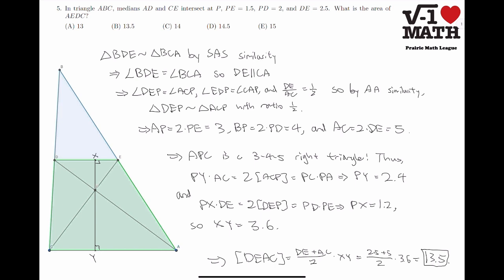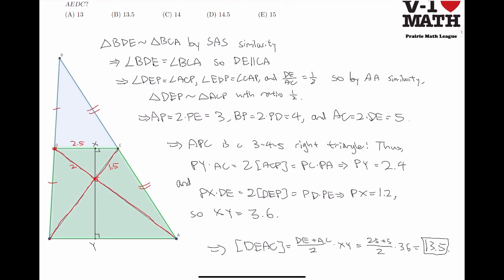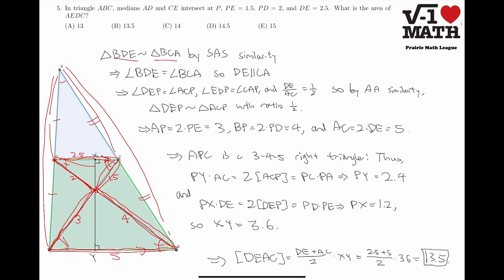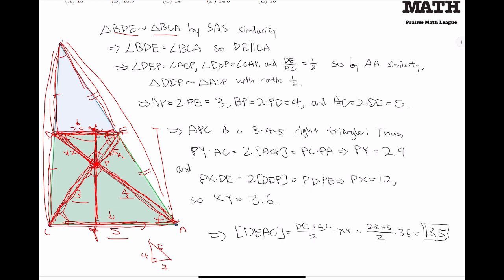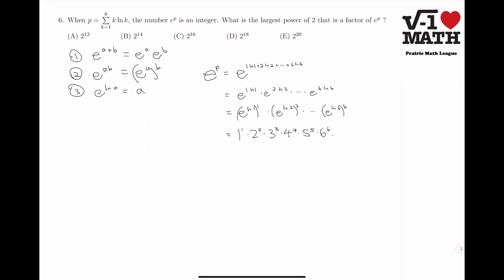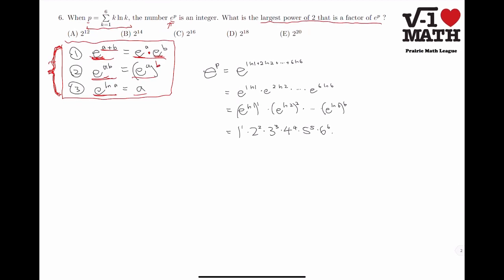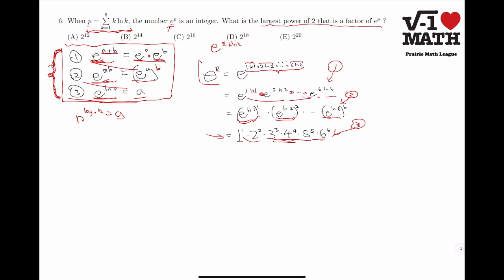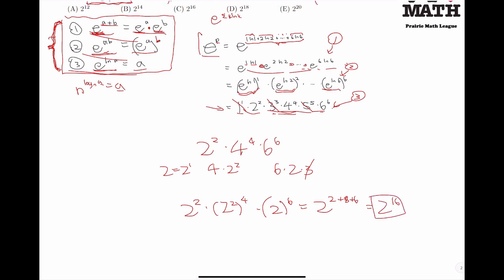Prairie Math League Round 167 Q5, Q6 High School